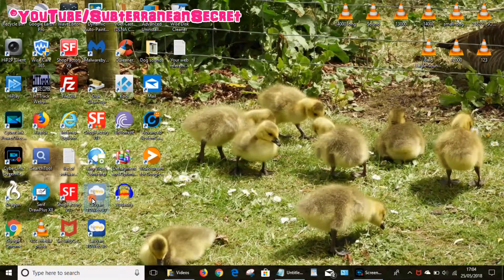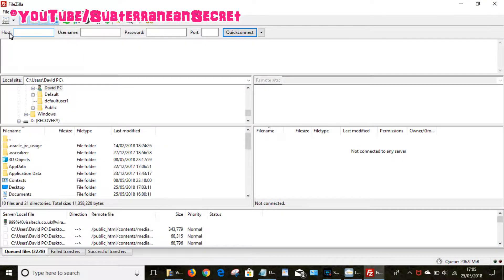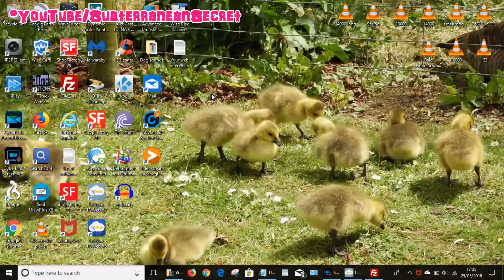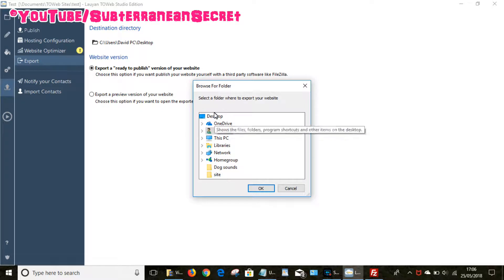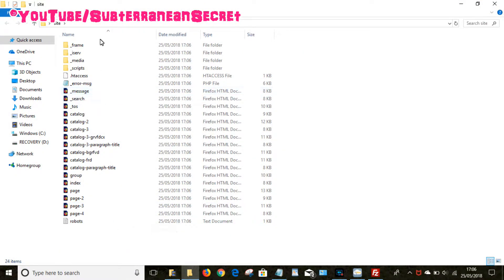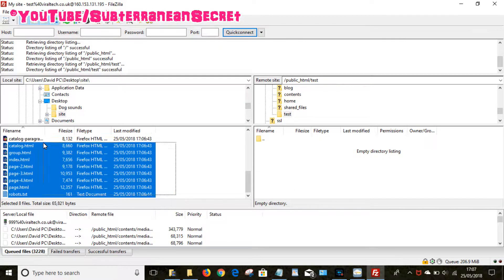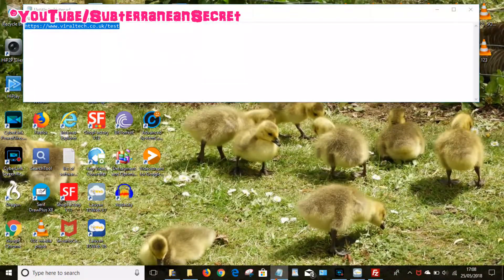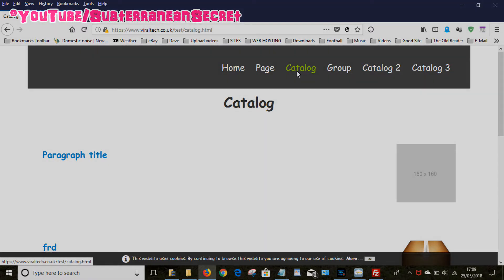How to Publish Your Lauyan TOWeb Website Using a Third Party FTP Program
In this video I'll show you how you can publish your Lauyan TOWeb Website using a third-party FTP program such as FileZilla.